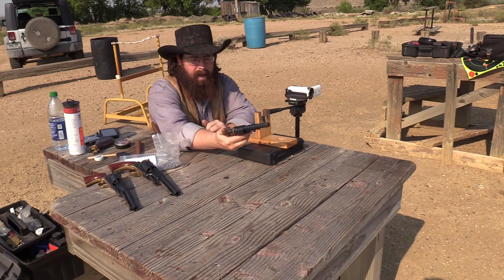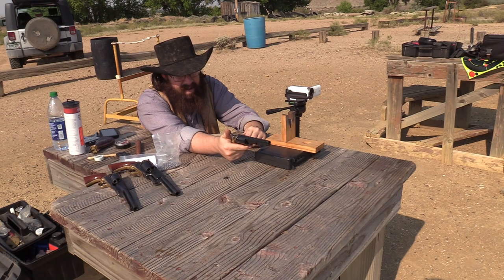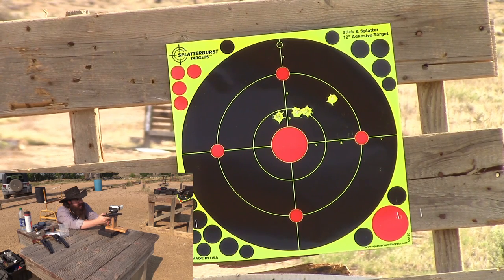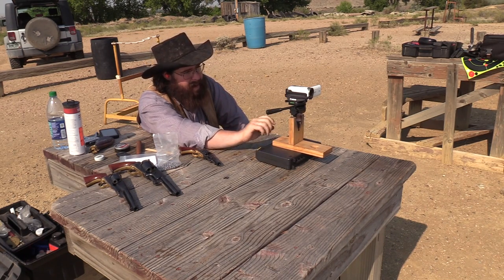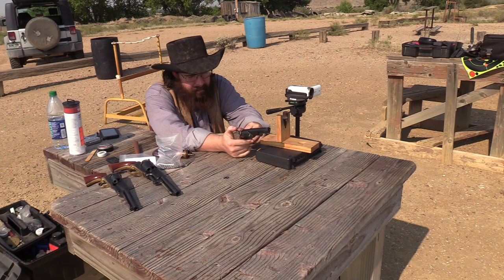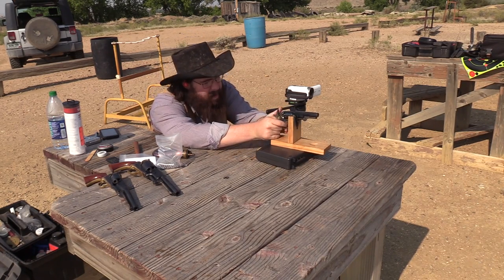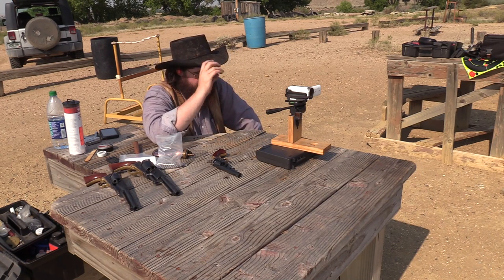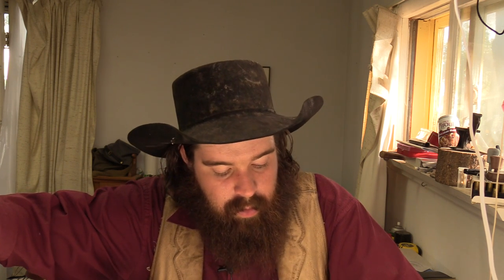Uberti 49 Pocket Model Accuracy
In this video we will test out the Uberti 1849 Pocket Model Accuracy.